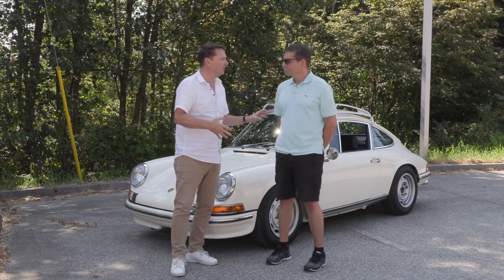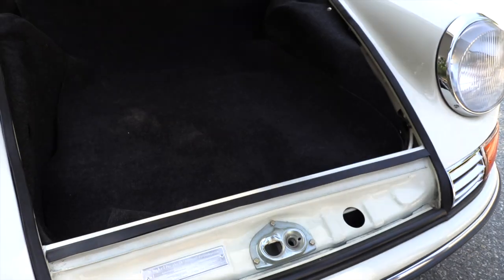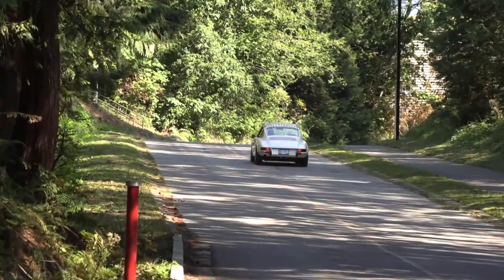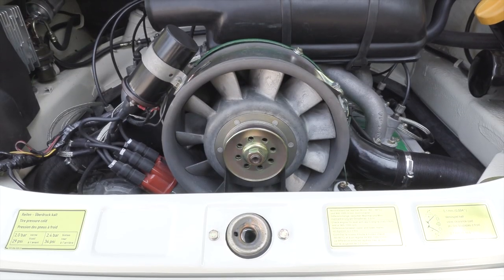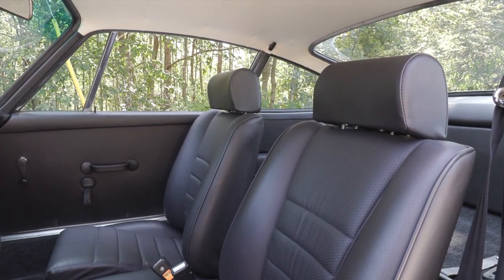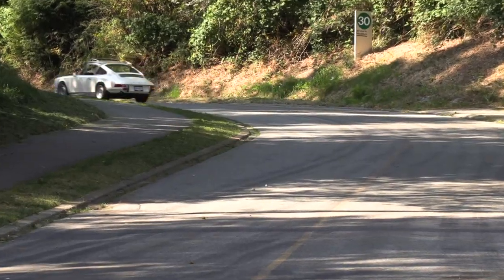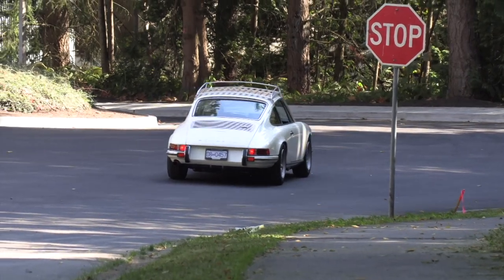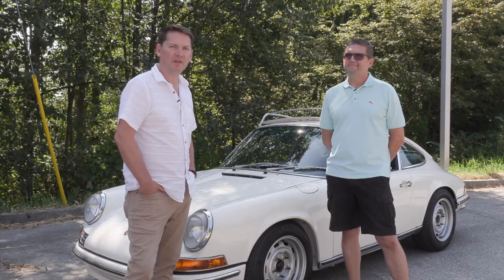Backdate 911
1973 Porsche 911S Backdate project.

The backdate project we started over 5 years ago is almost completed!
Starting life as a narrow bodied 1976 912 our goal was to make a backdated 911S long hood. Every inch of this car has been painstakingly gone over.
- rebuilt 2.7 liter from a 1975 911 using SC cams
- rebuilt 915 transmission
- new SSI's and new Dansk Sport muffler
- new 911SC brakes
- new HD Bilstein shocks
- new Tarett adjustable sway bars front and rear
- new lightweight Group 4 wheels
- brand new interior
Every piece of this car is either new or refurbished. This was a labor of love and soon it will be ready for sale.
Cheers, Cor